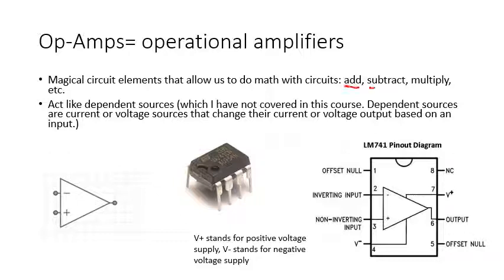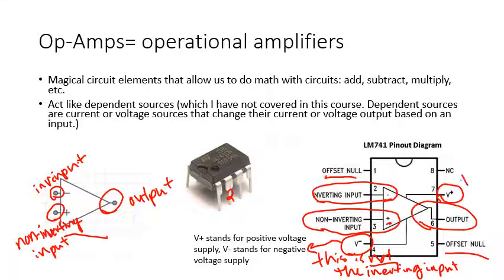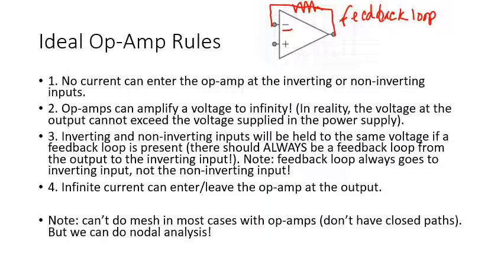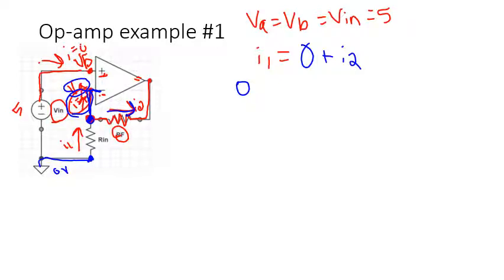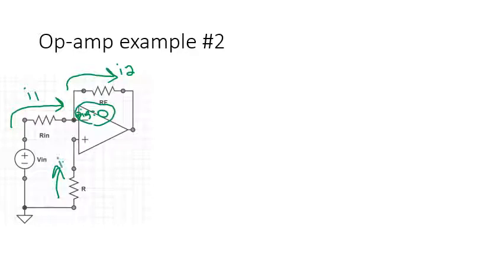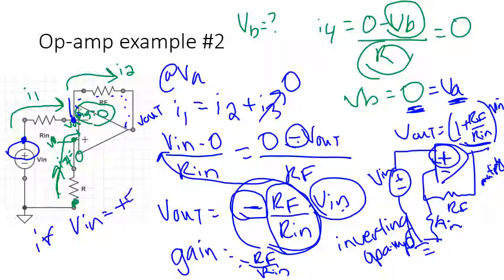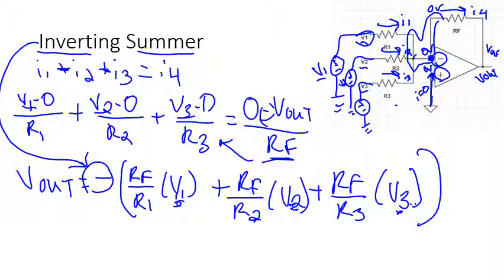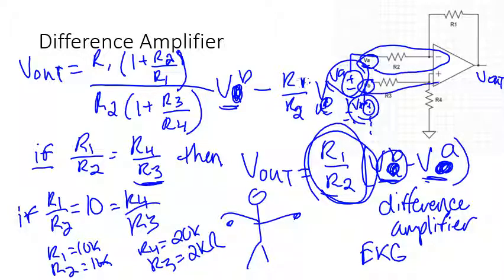Op Amps video lecture